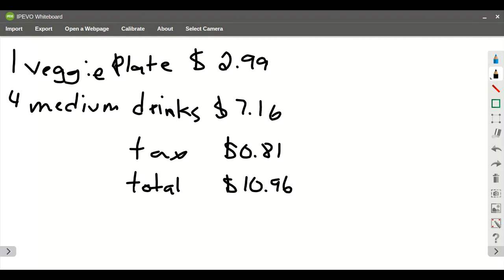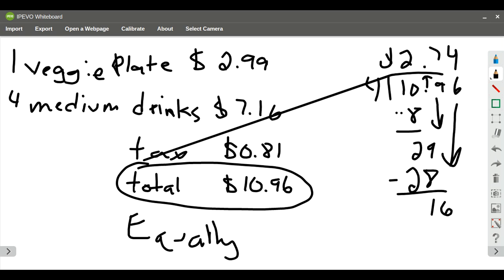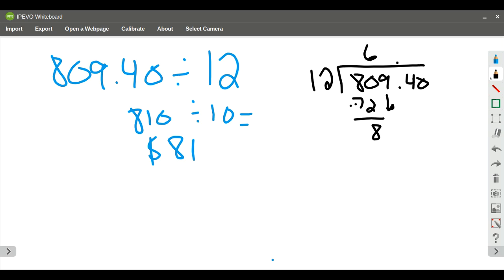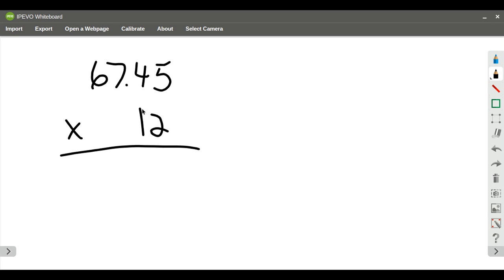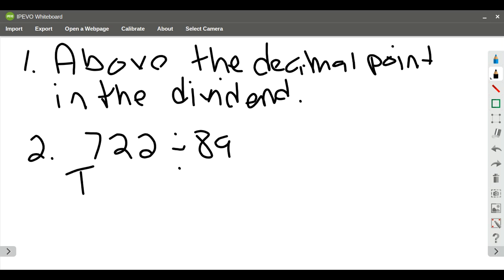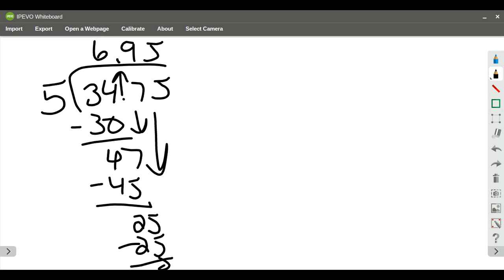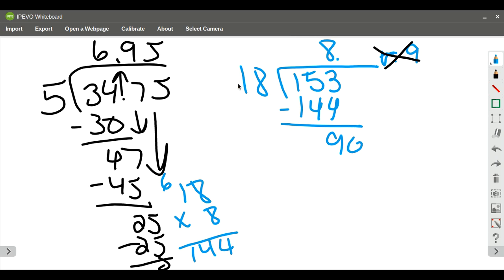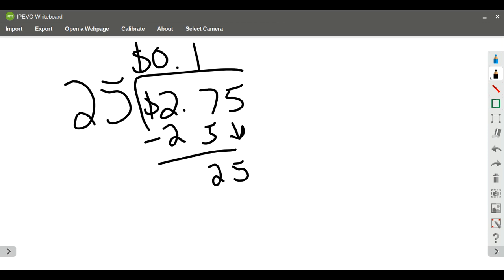7-5 Divide Decimals by a Whole